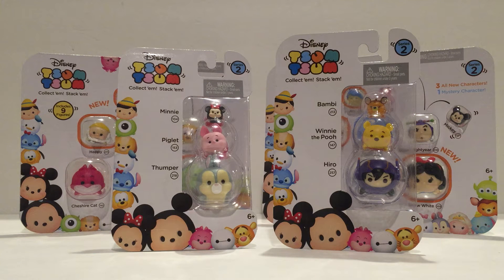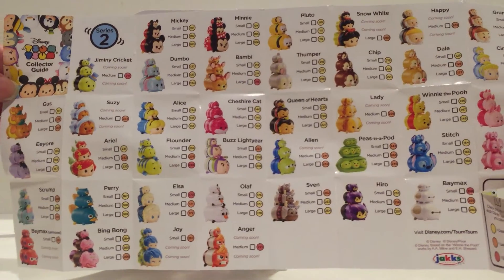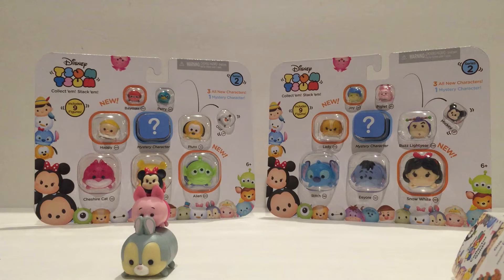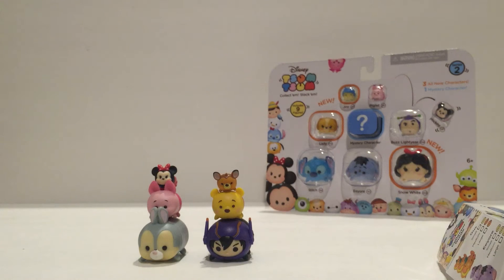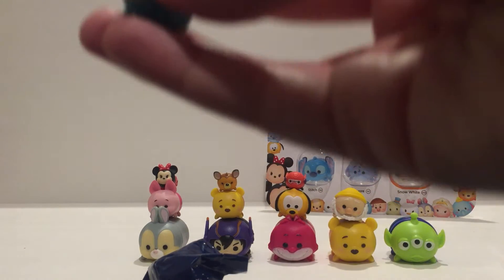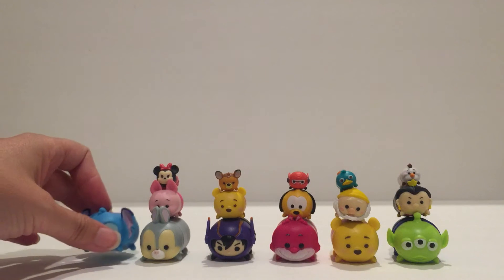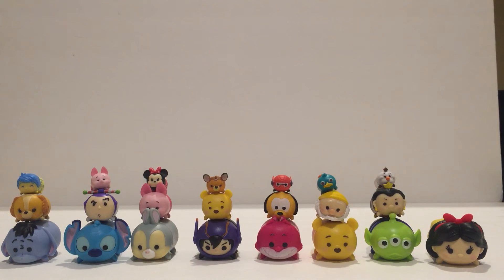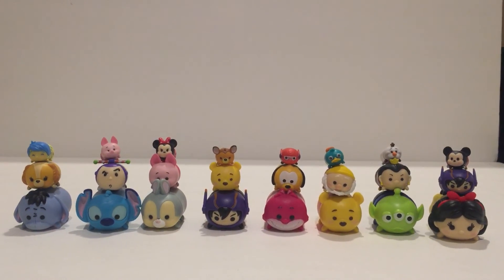Disney Tsum Tsum Series 2 Jakks Toys Unboxing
Thank you so much to Jakks Pacific for sending us the Series 2 Disney Tsum Tsum's! These products will be popping up in US stores in March 2016 at stores such as Target, Walmart, HotTopic, Toys R Us and other retailers.

Be sure to check out "Tsum Tsum Blog" and share with all of your Tsum Tsum Loving Friends: